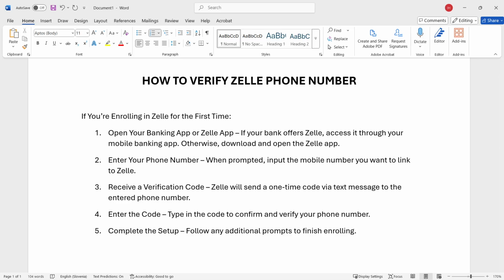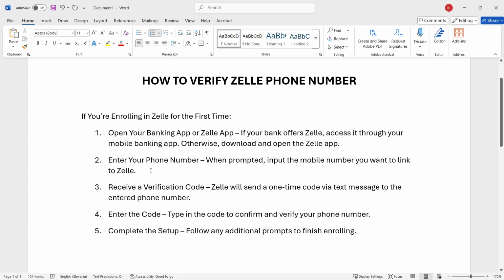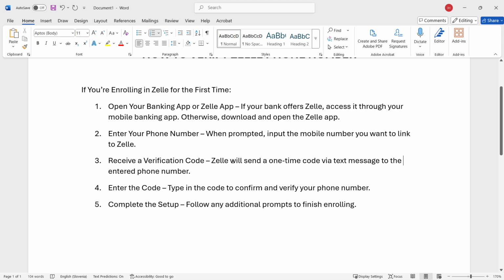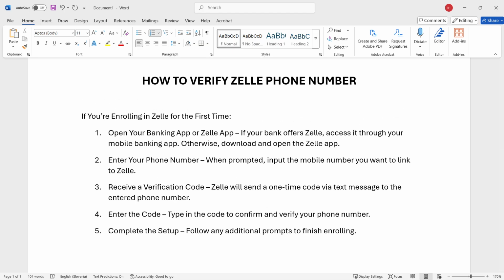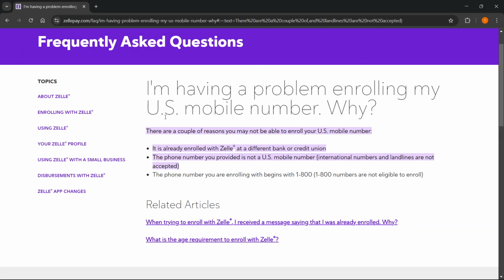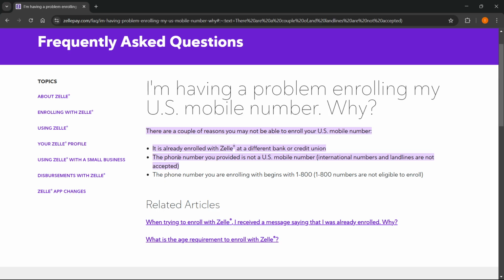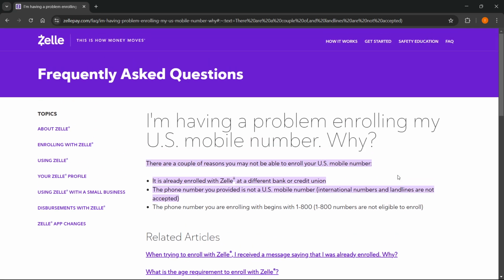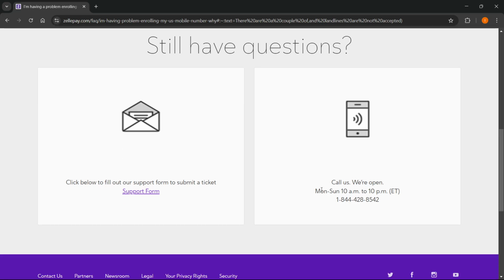How To VERIFY Zelle Phone Number (EXPLAINED) 2026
In this video, I'll show you how to verify your Zelle phone number. This is a full guide on how to complete the verification process in 2026.

In case you've been trying to verify your phone number on Zelle, this is the video you need to see!